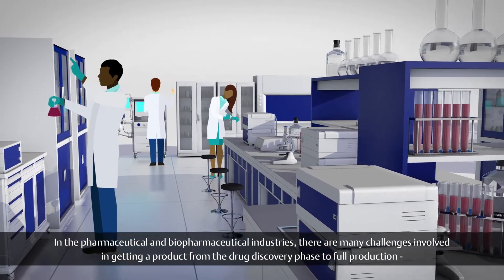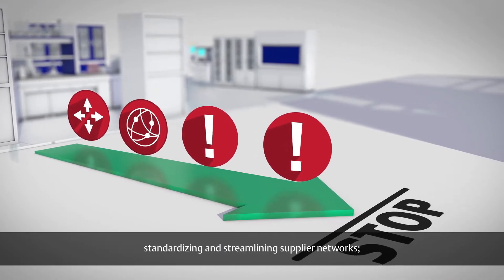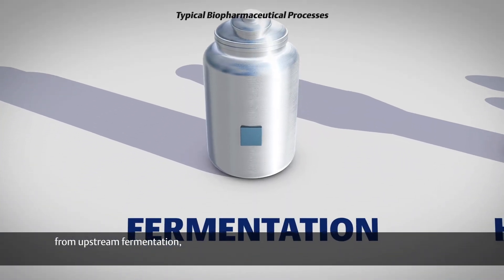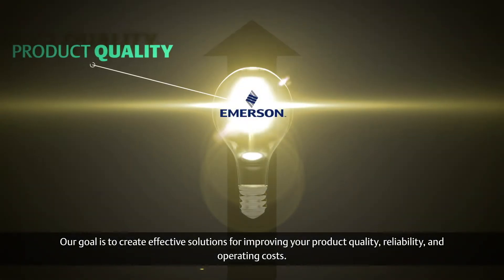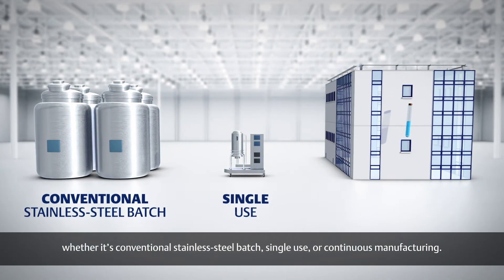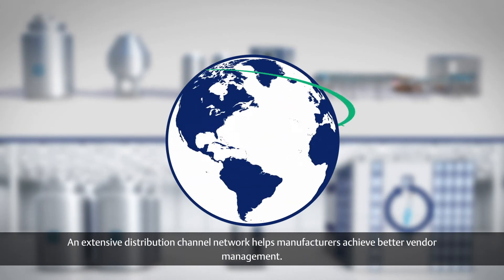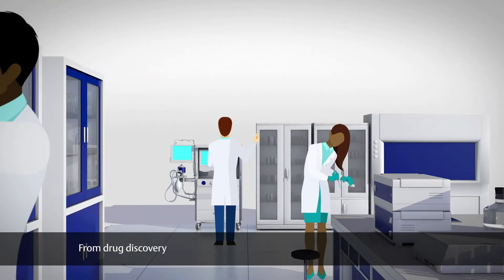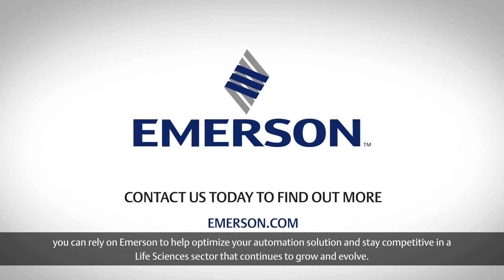Emerson Life Science Fluid and Motion Control Solutions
At Emerson, we have the expertise and technology to solve your greatest manufacturing challenges - from upstream fermentation, harvest, and purification processes, to API chemical synthesis, to downstream fill finish and end of line packaging. Our goal is to create effective solutions for improving your product quality, reliability, and operating costs.  From drug discovery to process development to manufacturing implementation, you can rely on Emerson to help optimize your automation solution and stay competitive in a Life Science sector that continues to grow and evolve.